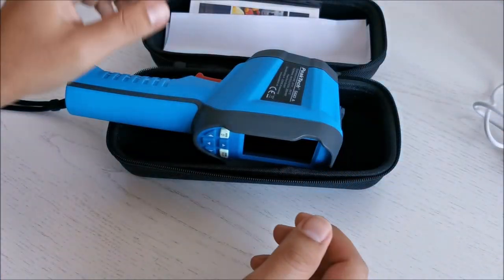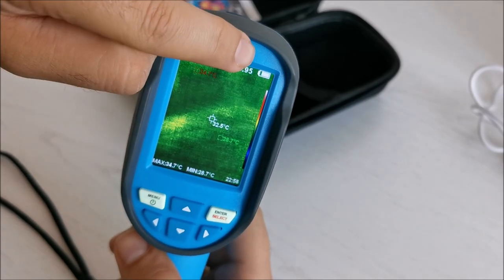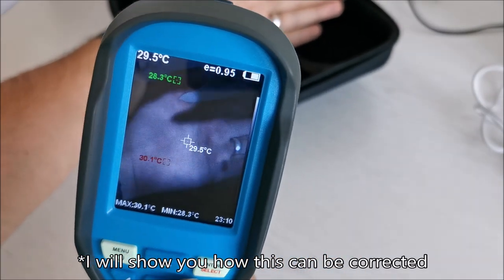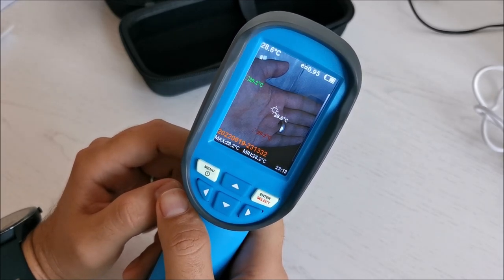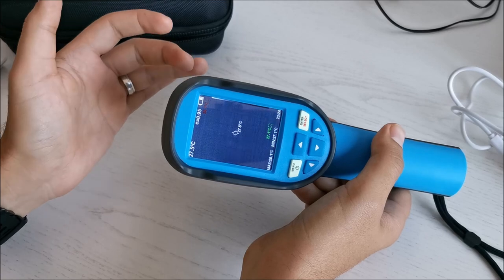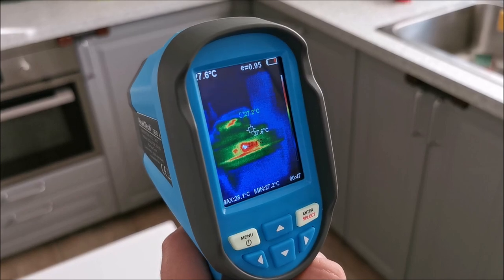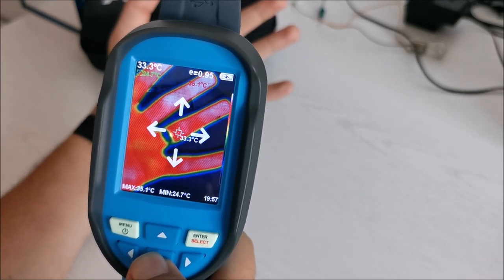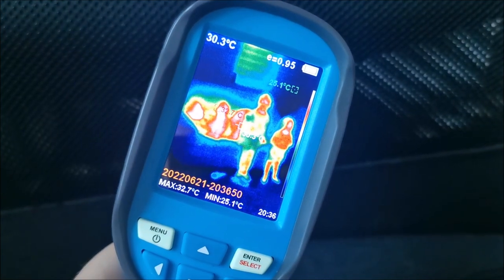PeakTech P 5610 A Thermal Imaging Camera with photo recording - review and quick test